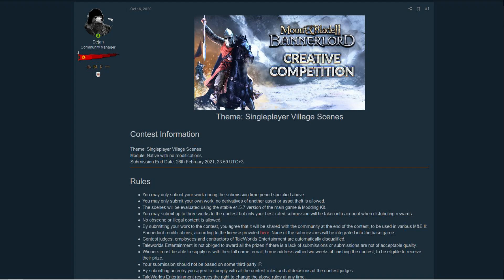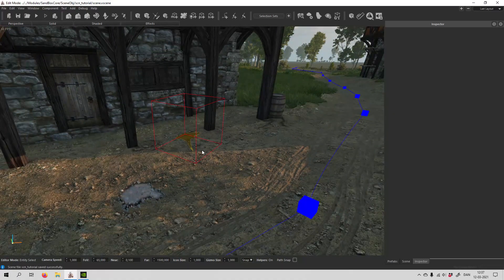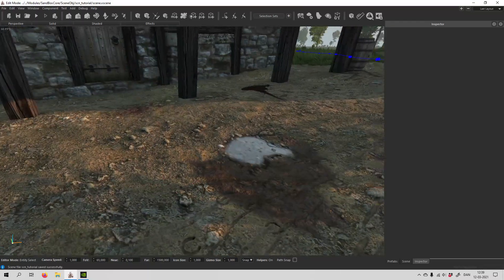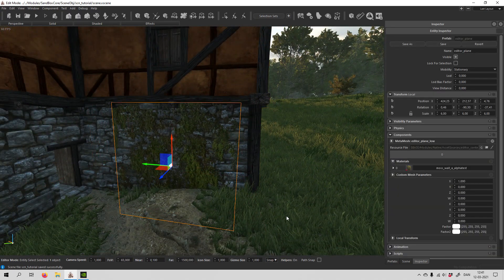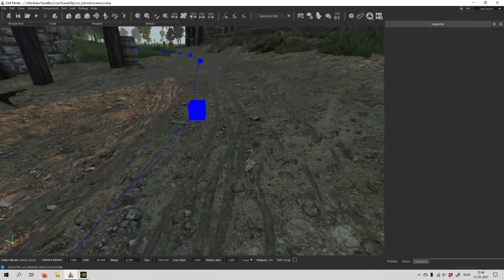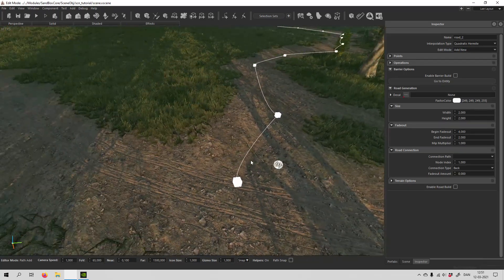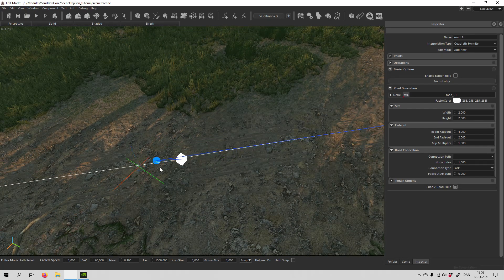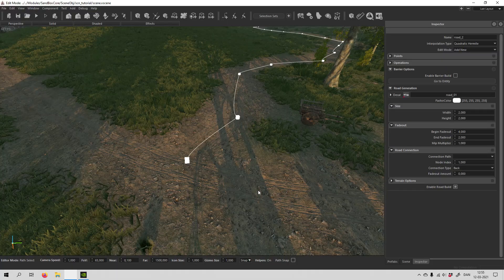Bannerlord - Scene Editor Tutorial #15 - Decals & How to make a road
Hello everyone!
This is the 15th video in a tutorial series on how to use the Scene Editor for Mount & Blade II: Bannerlord with the modding tools. Today's video is about Decals and how to make blood. A decal can be a lot of different things, so I'll show how to add a puddle, how to add blood and how to add leaking in the bannerlord scene editor. I will also show a method how to add moss to entities in the editor. Lastly I'll show how you create a road with a path.
I will cover other features in future videos, so you get to learn how to use the scene editor and possibly other modding tools for Mount & Blade II Bannerlord. Hopefully this will help modders create incredible mods for bannerlord

Content in this video:
0:00 Intro
0:28 Village Scene Contest
0:55 Update concerning Kingdoms of Arda
1:15 New series: Lore of Arda
1:30 Different decals in the editor
2:42 How to add decals
3:47 Creating another decal
4:35 How to add moss to an entity
5:02 Method 1 - How to add moss with a plane
7:49 Method 2 - How to add moss to a rock
9:00 How to create a road
9:21 Paint a road in your scene
10:05 Create a path
12:00 Select type of decal for the road
12:34 How to fix stretched textures for your road
15:23 Outro